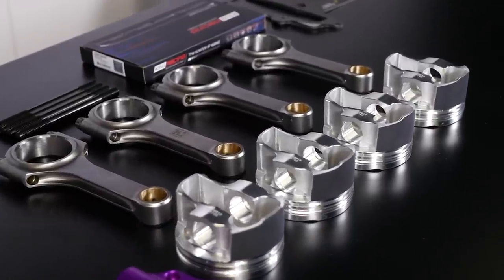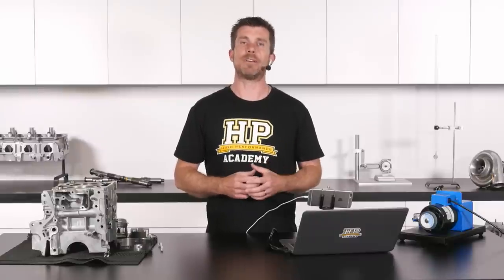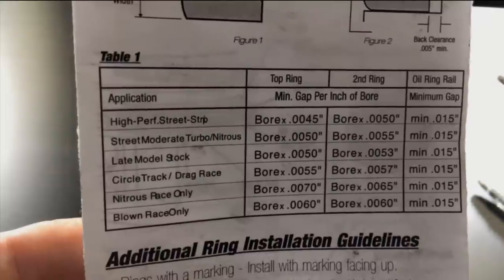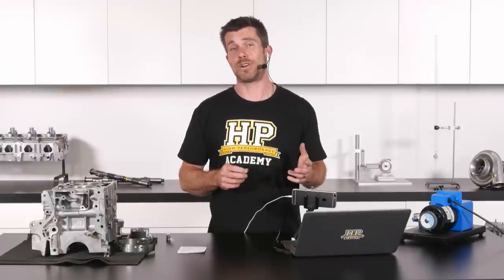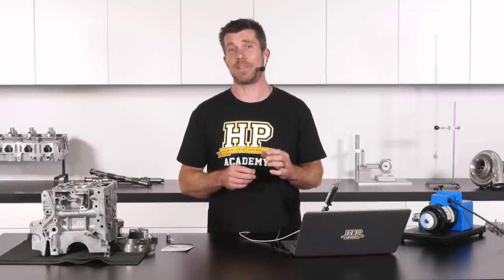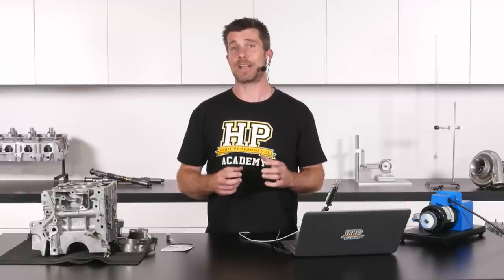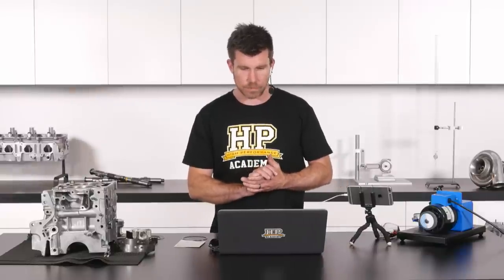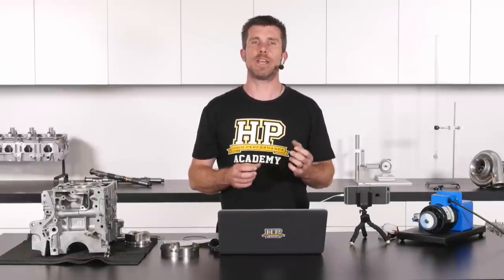Piston Ring Gaps | How They DESTROY Your Engine [GOLD WEBINAR]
Choosing the correct ring gaps for your piston rings is critical to the performance and reliability of your engine. In this webinar we’ll discuss the considerations that you need to keep in mind when it comes to selecting the correct ring gaps for your application and learn how you can test and optimise the ring gaps if you’re dealing with a single engine design.

Due to the current global situation we though over the next few weeks we'd help keep you guys out there entertained and release some of these otherwise webinars to you for free to help pass the time.

Want to watch the members-only webinar on Engine Build Considerations or Engine Failure Analysis along with over 230 other lessons on engine building, tuning, and wiring topics?